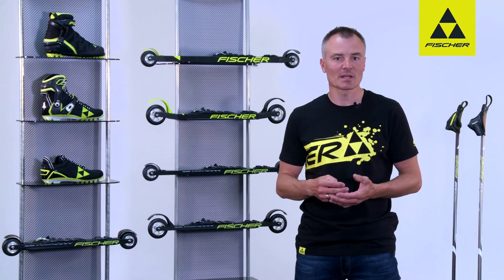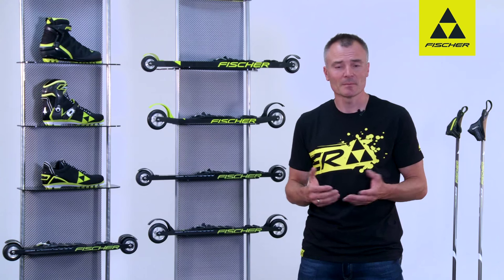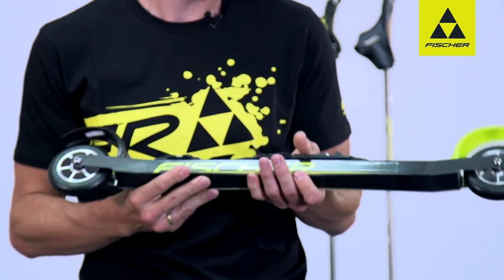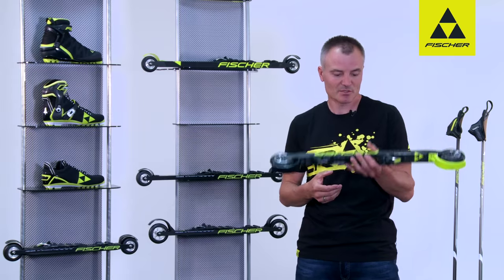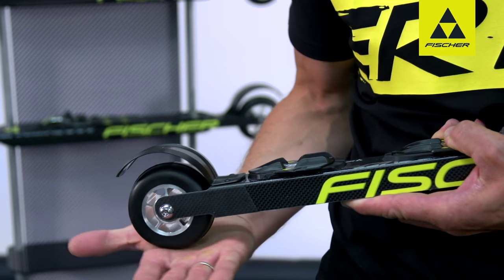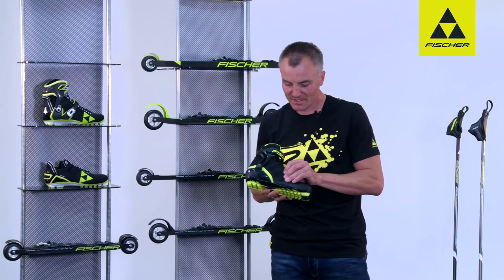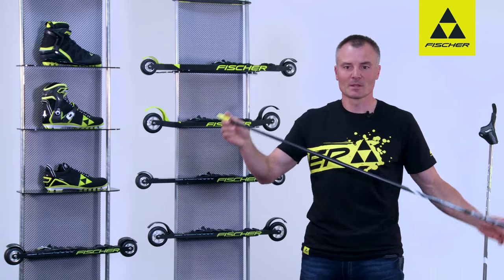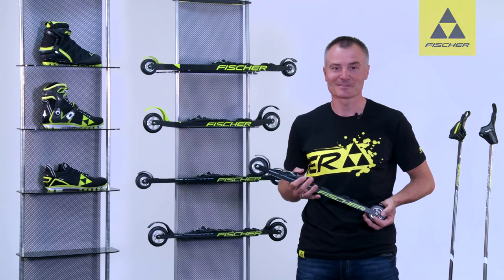Fischer Nordic | Rollerski Package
Sven Fischer (GER) describes the rollerski package including skis, boots and poles.